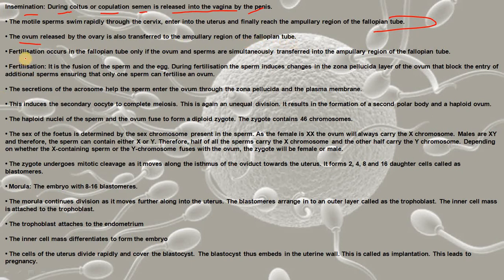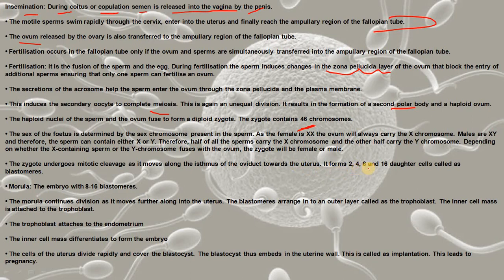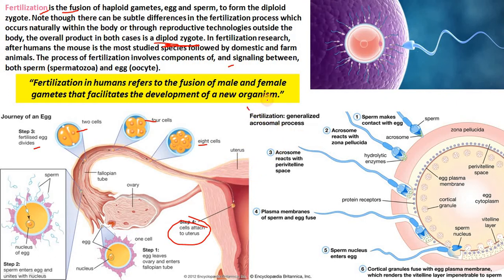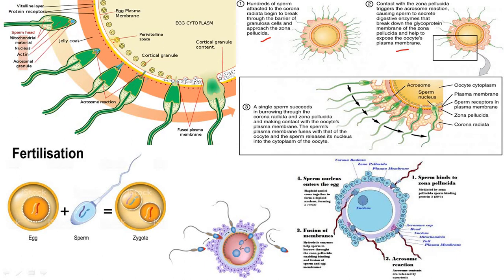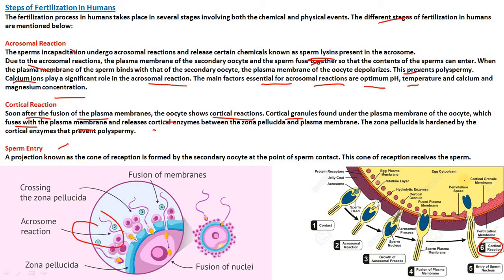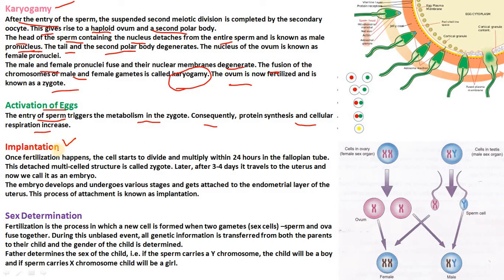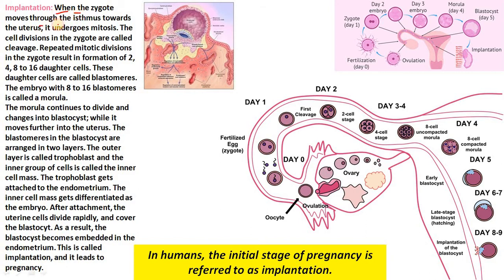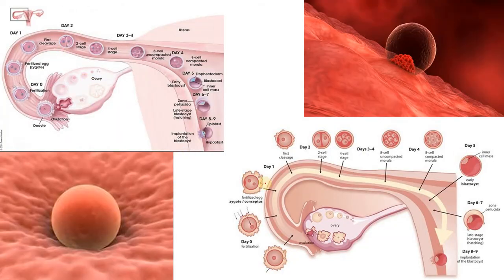Embryology-Fertilization and Implantation,Blastocyst-Human Physiology-Human Reproduction-NEET,AIIMS.